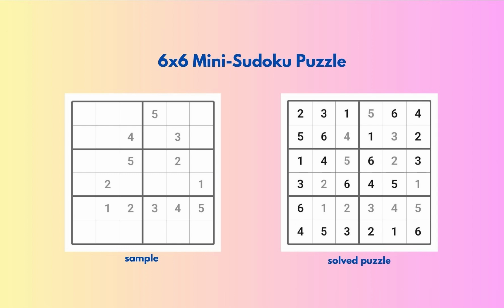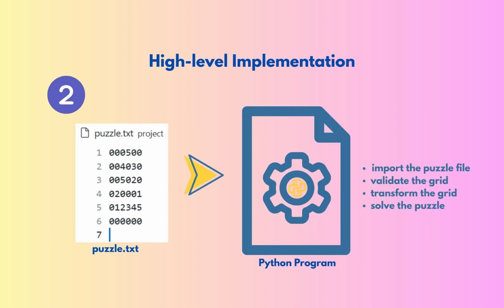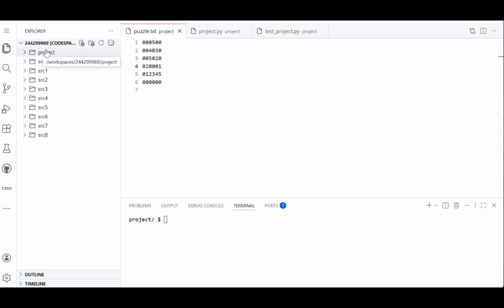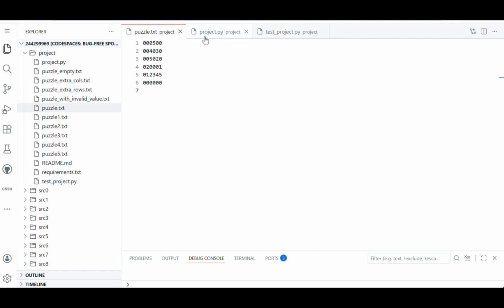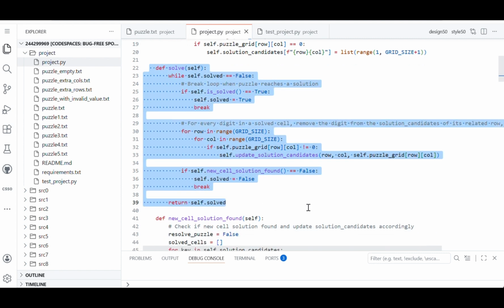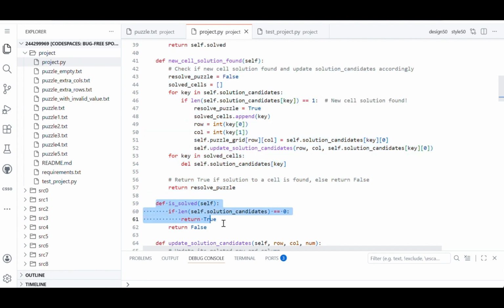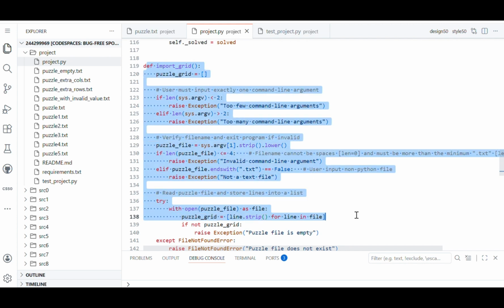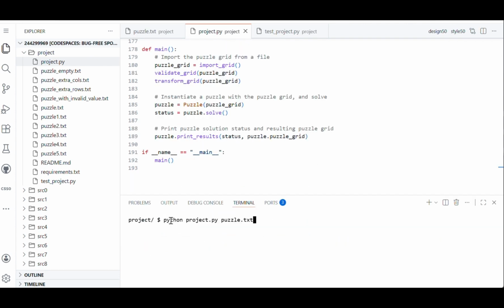CS50P My Final Project | 6x6 Mini-Sudoku Puzzle Solver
This project is a command-line Python application that solves beginner-friendly mini-Sudoku puzzles using constraint elimination. The program reads a puzzle grid from a text file, analyzes all unsolved cells, and iteratively narrows down candidate values based on row, column, and sub-box constraints until the puzzle is solved or no further progress can be made. A pytest test suite is included to verify correctness, validate error handling, and ensure solver reliability on select puzzle scenarios.

The goal of this project is to demonstrate object-oriented design, structured input validation, deterministic algorithm logic, and automated testing with pytest.